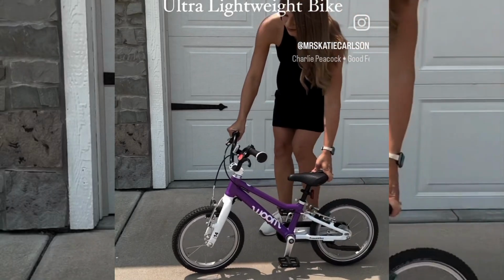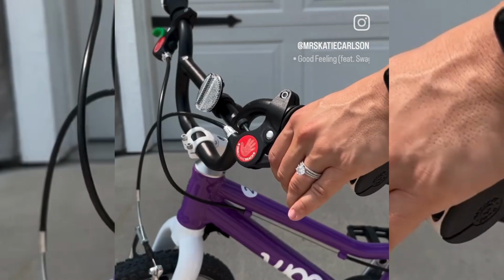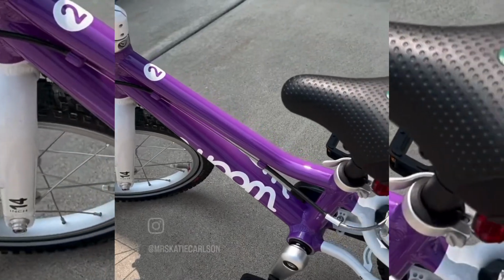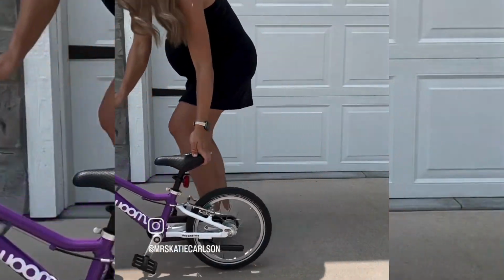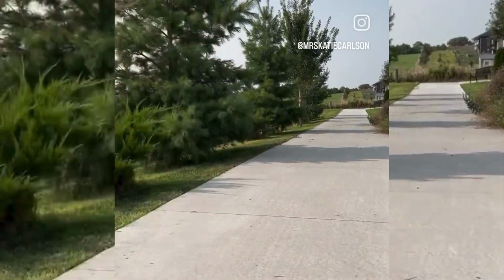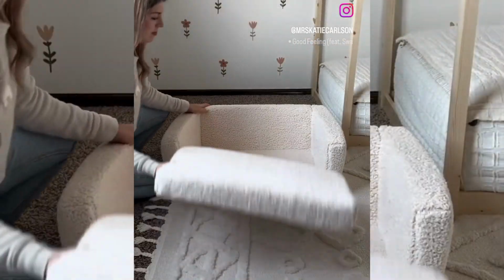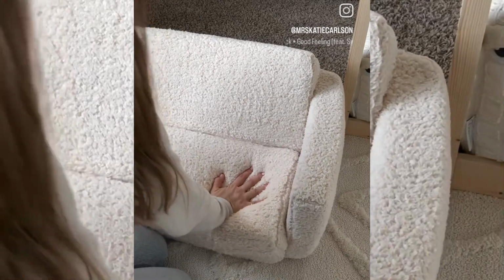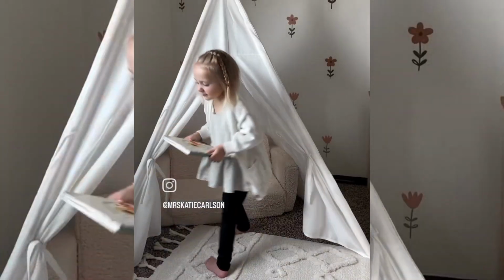baby fun kids video